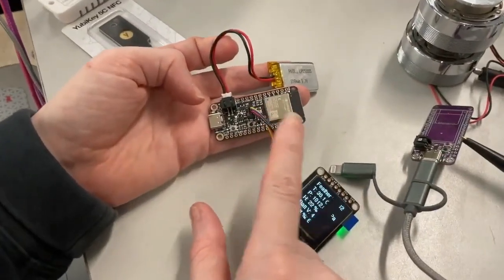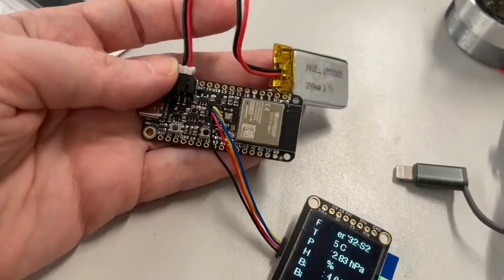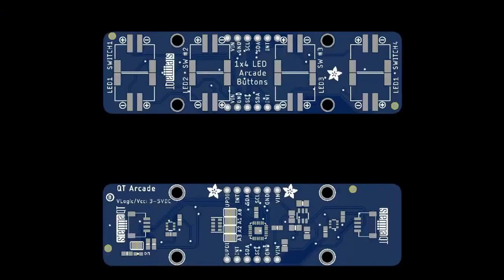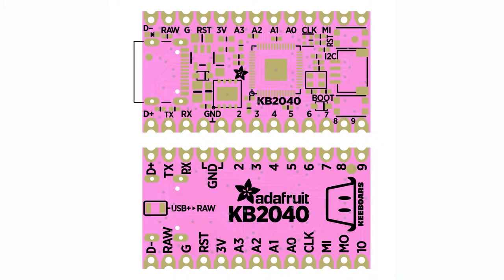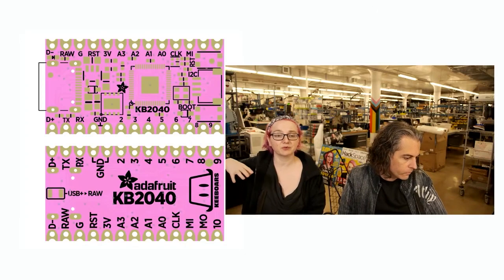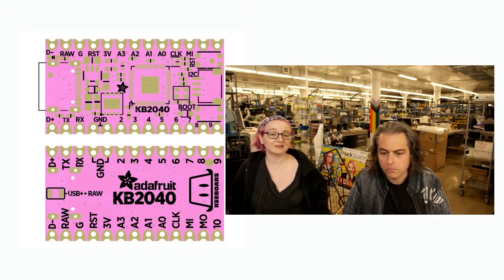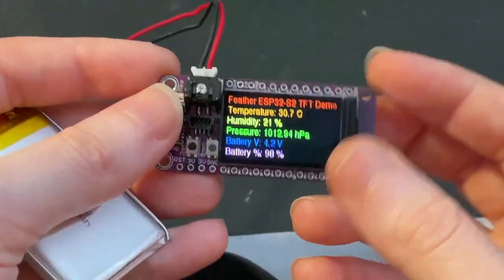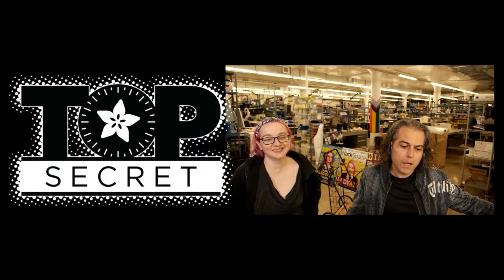Adafruit Top Secret! November 10, 2021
The news from Adafruit in New York. Broadcast November 10, 2021